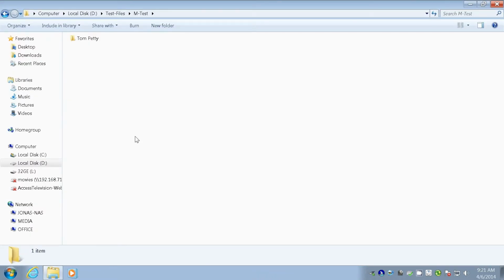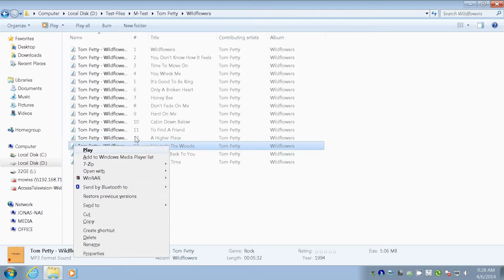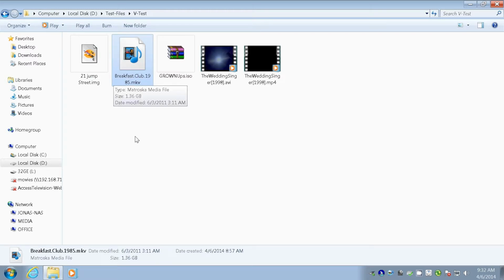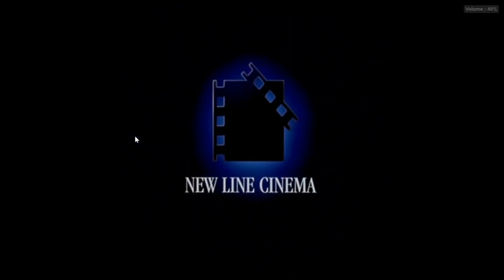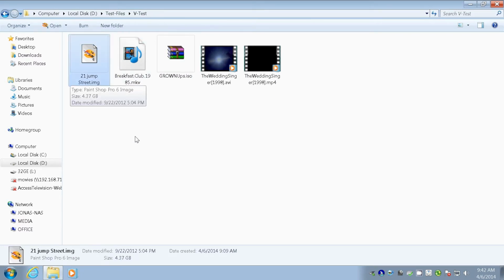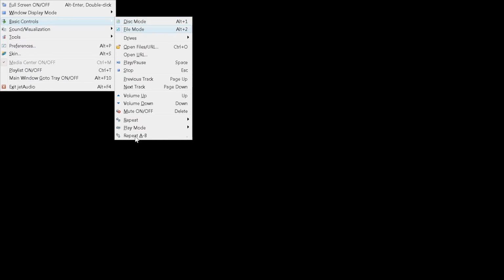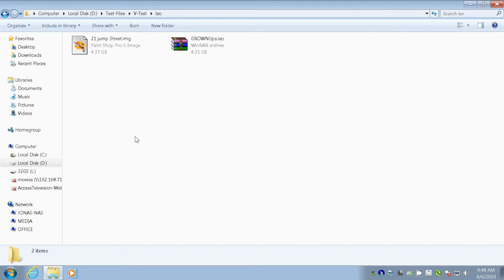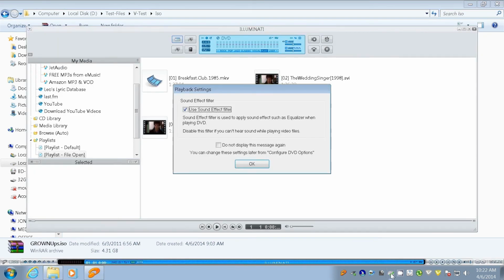JetAudio, gmedia player & Jaws!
JetAudio supports keyboard navigation, includes good tools to create Mp-3 or other audio formats & works well with software such as Jaws, AT-tech or other screen readers!